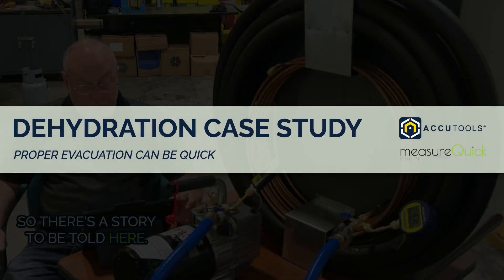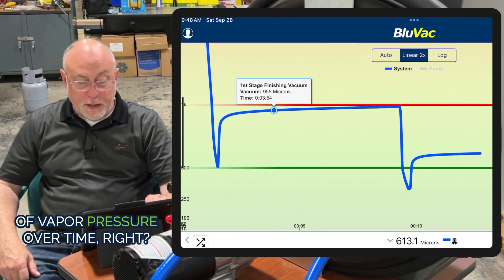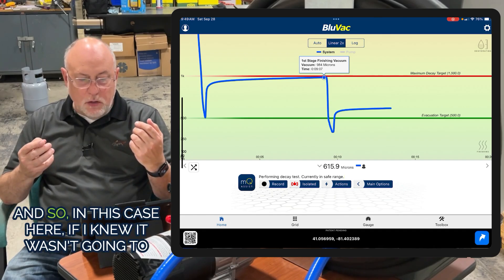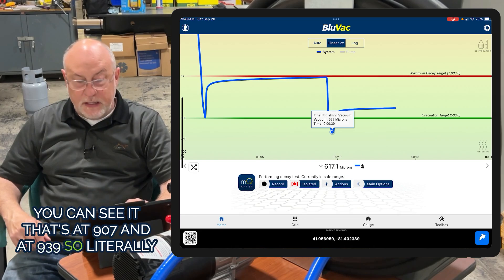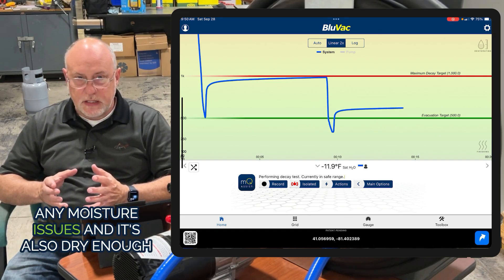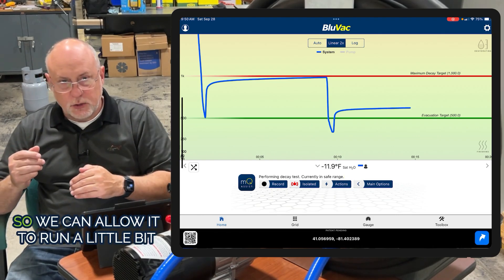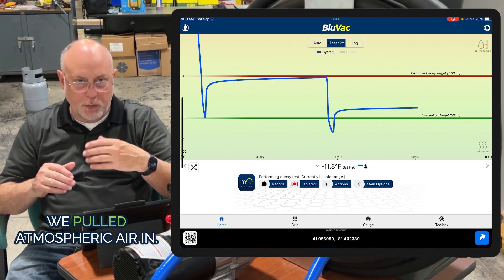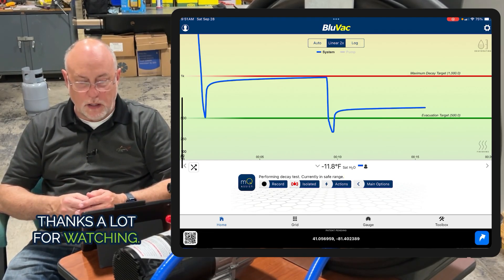A Dehydration Case Study (Proper Evacuation Can Be Quick!)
Dehydration takes time, but not so long that it's worth skipping.

Jim demonstrates how quickly vapor pressure can build up in a system that gets exposed to atmosphere, and how you can restart your evacuation process without issues.

00:00 Introduction to the Evacuation Process
00:12 Understanding Vapor Pressure Buildup
00:47 The Importance of Dehydration
01:19 Restarting the Vacuum Pump
02:00 Achieving Optimal Dryness
02:44 The Role of Nitrogen in Evacuation
02:51 Challenges with Atmospheric Air